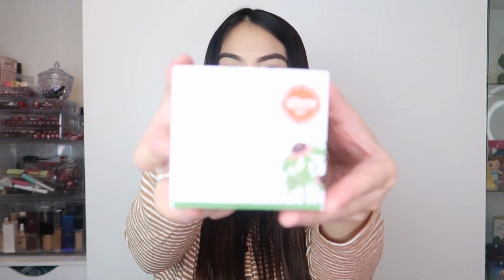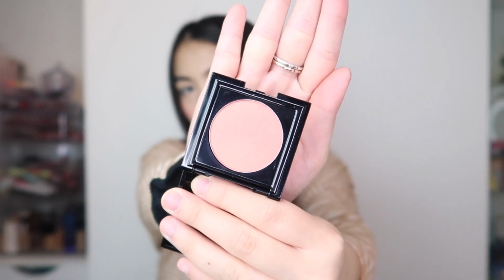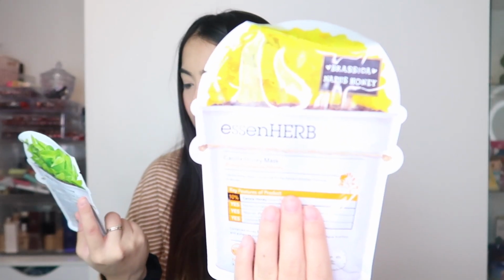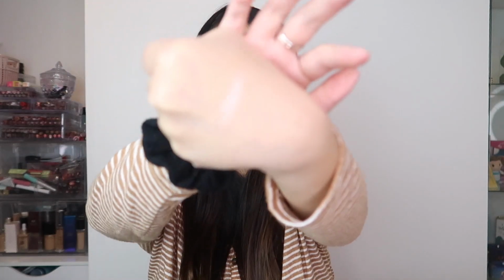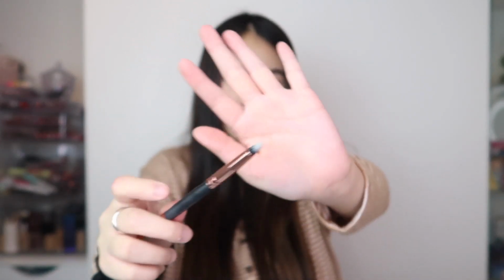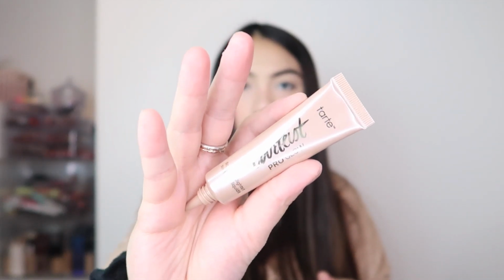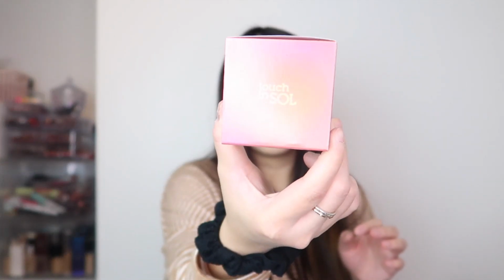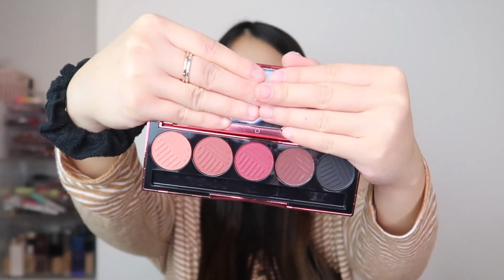Subscription Boxes Unboxing (Boxycharm and Ipsy) October 2019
Ipsy is $10 a month and you get 4-5 deluxe samples, sometimes you get a brush or a makeup tool. Here's my link if you're interested;

Boxycharm is $21 a month but you get 4-5 full size products and the box is always worth over $100. You get to try skincare, haircare, makeup or body care for such a low price instead of paying the cost difference of a full size products. Here's my link if you're interested;

Social Media Accounts:
  personal: alecxx_
  beauty acc: alecxandra__